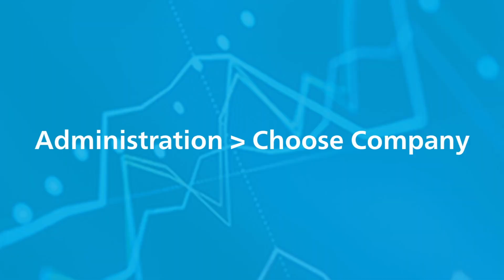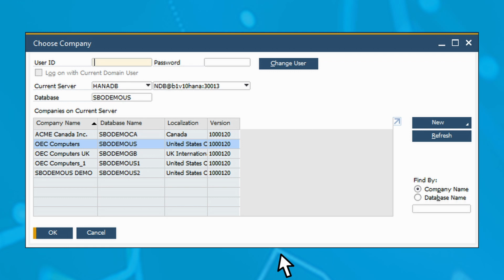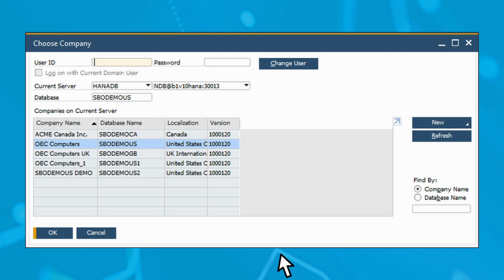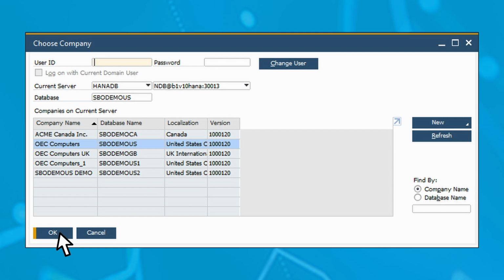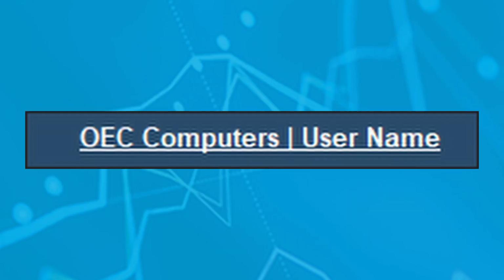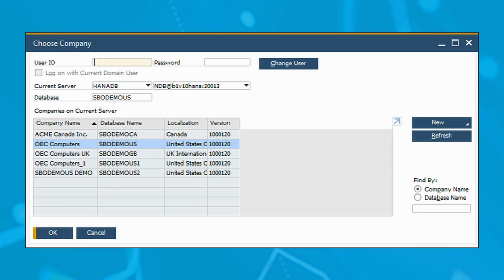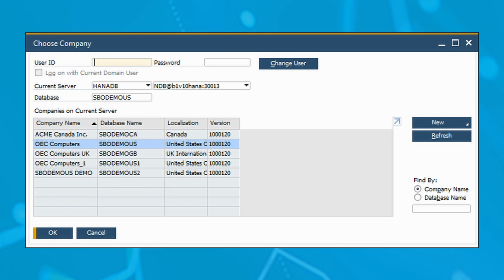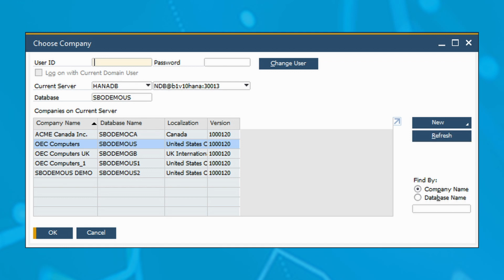How to Choose a Company in SAP Business One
In this video, learn how to seamlessly switch between company databases in SAP Business One. We’ll cover the importance of navigating between production and test environments, as well as managing multiple company databases, especially for international operations. Follow our step-by-step guide to access the Choose Company screen, log in to your desired database, and ensure you’re working in the correct environment for your tasks.